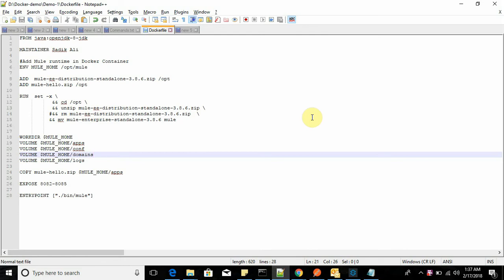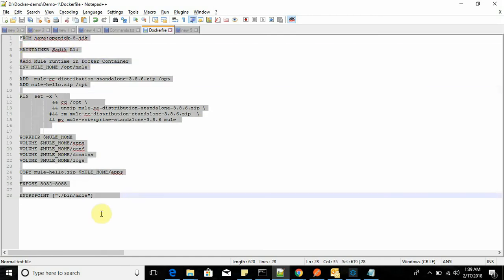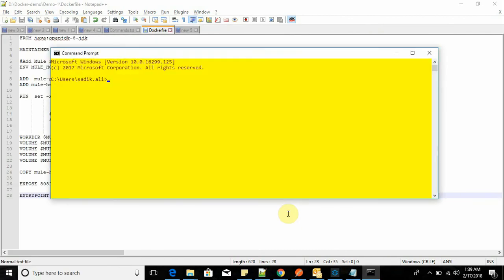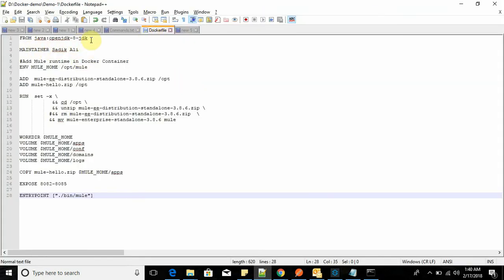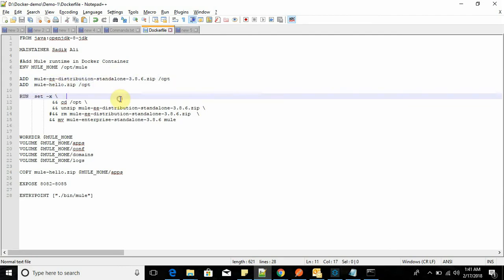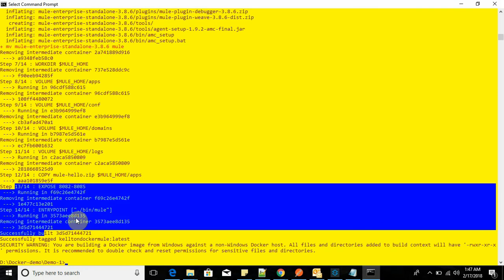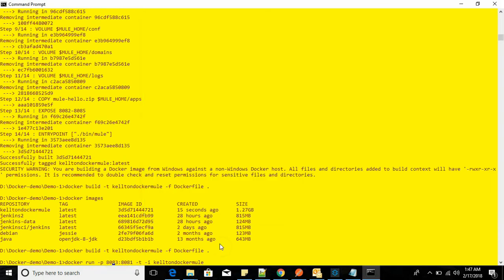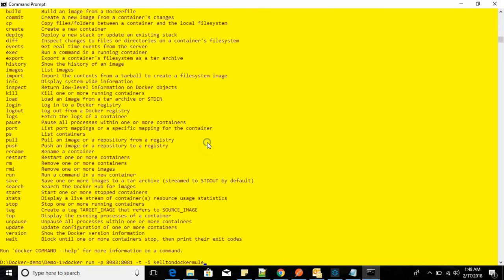First Mule docker demo